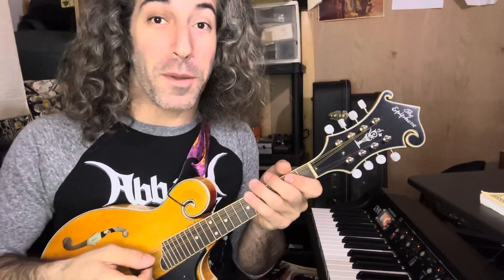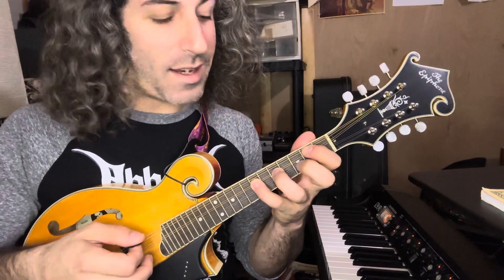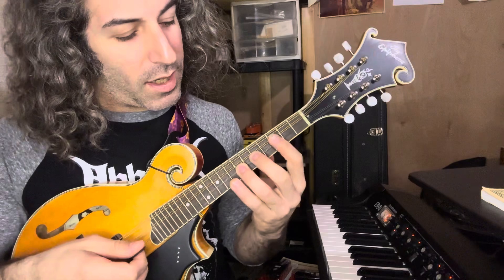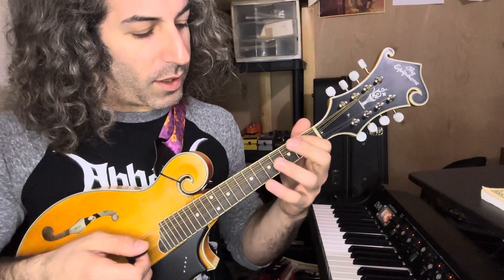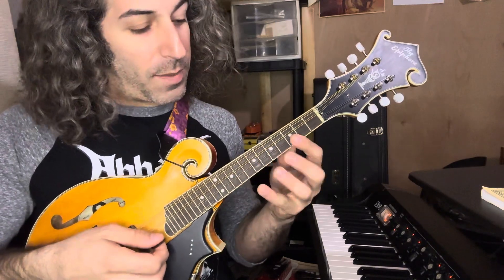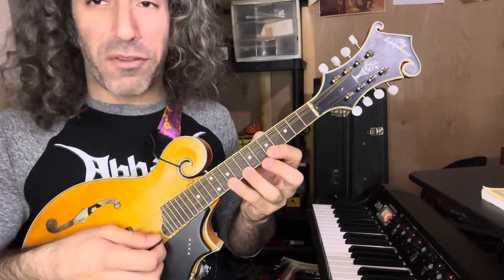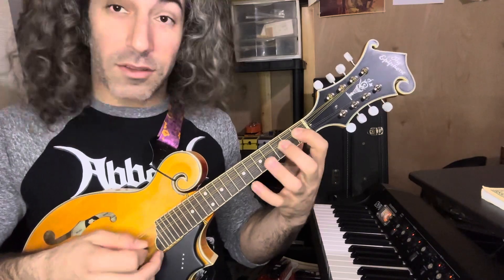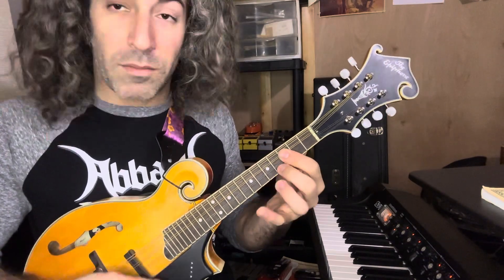Mandolin for Guitar Players : Pentatonics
This is part two of Mandolin for Guitar Players. We use pentatonics as guitar players constantly so let’s learn how to transfer them to the mandolin. The basic idea is that there are three 3-note shapes that you must learn. If you can apply that to your octaves then that’s the whole trick. I kept my mistakes in because everyone makes mistakes.